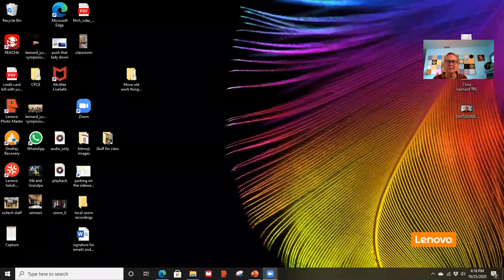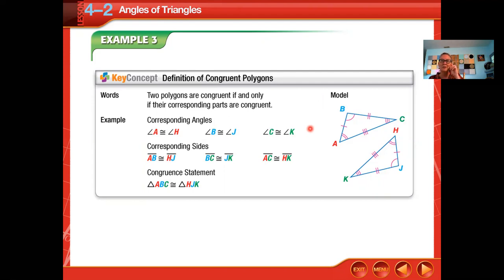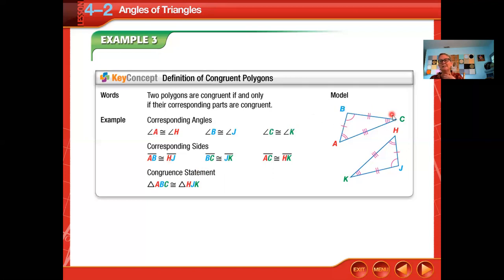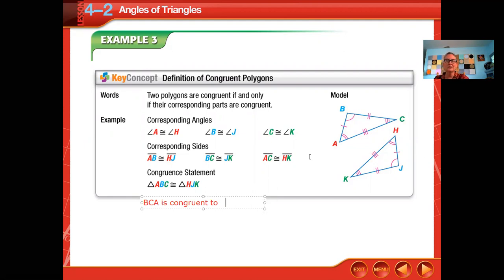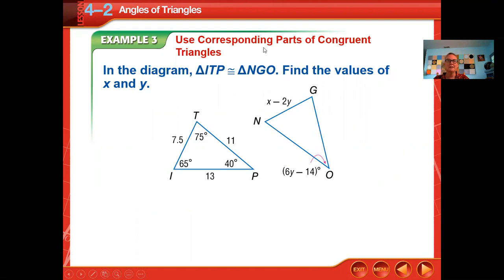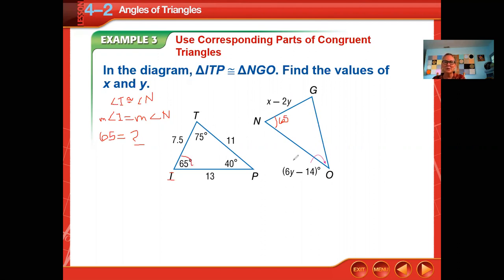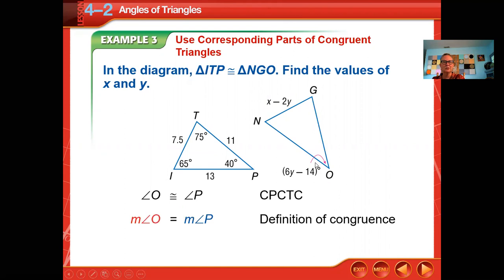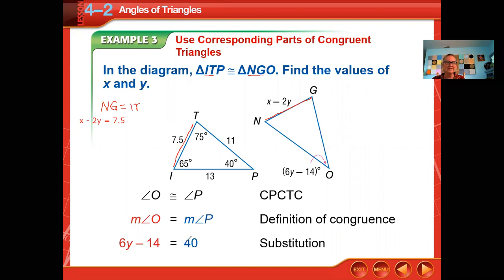Chapter 4 section 3, Congruent Triangles